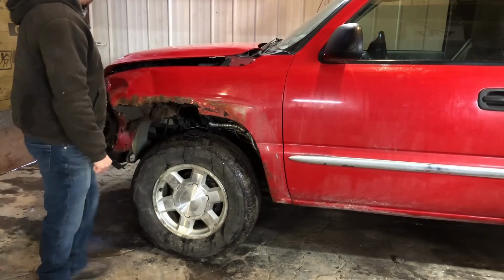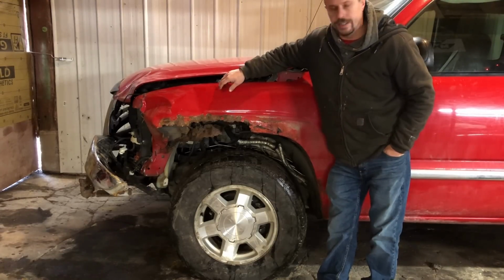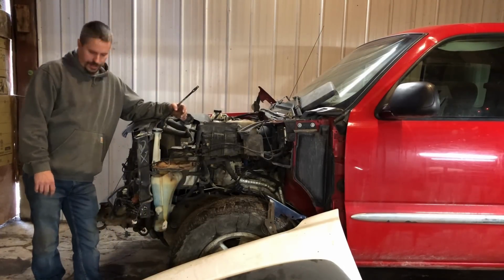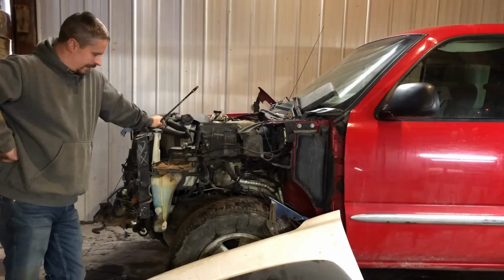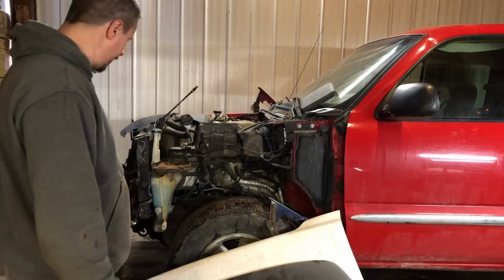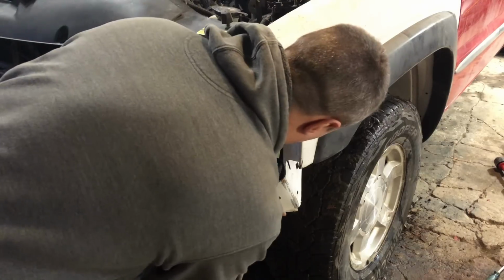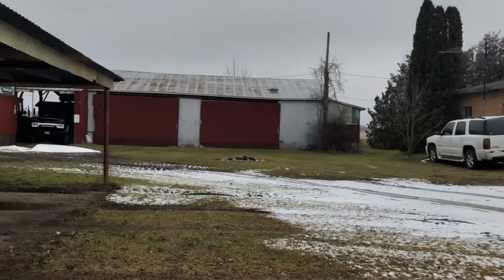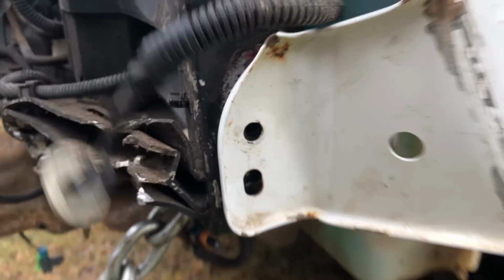JT’s “the damage is free” collision repair!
Had a slight wreck with my daily, guess I’ll just fix it 😉